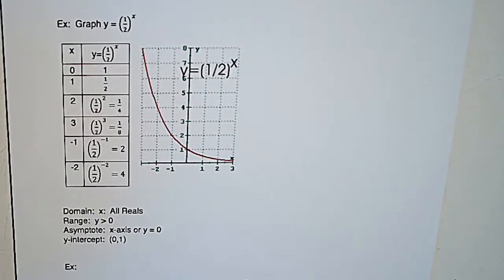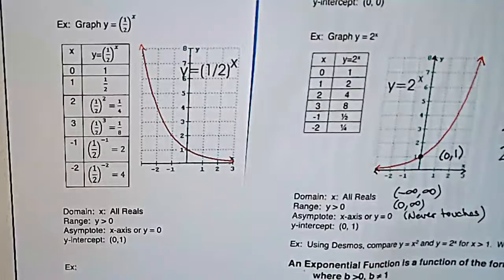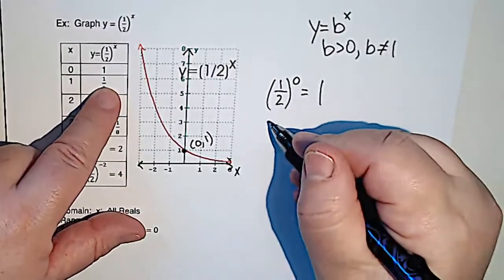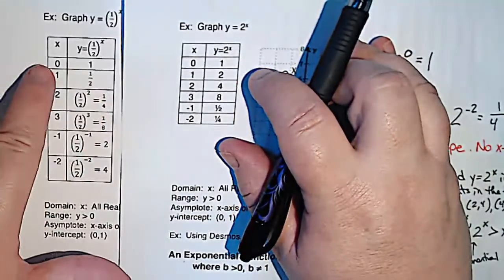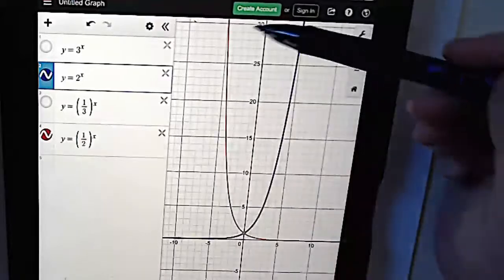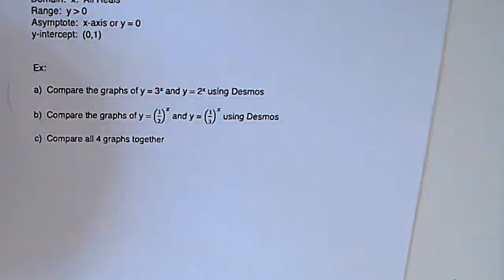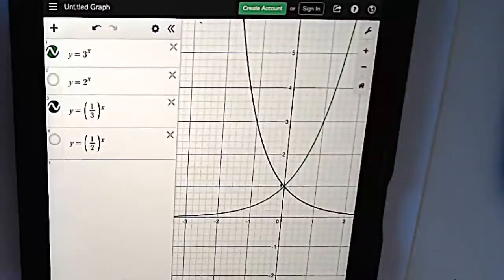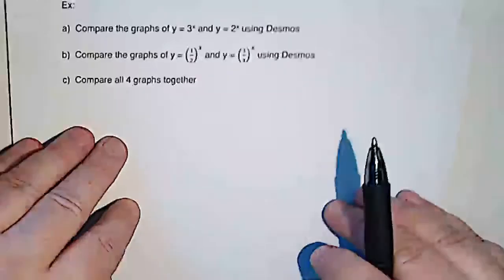Math 60 9.3 Exponential Functions 2